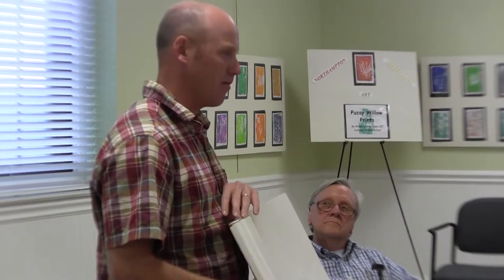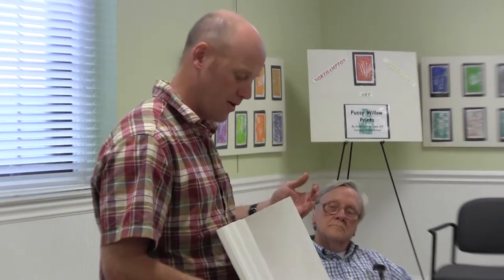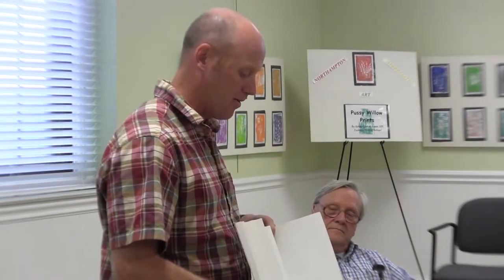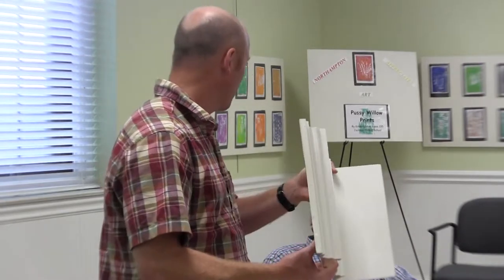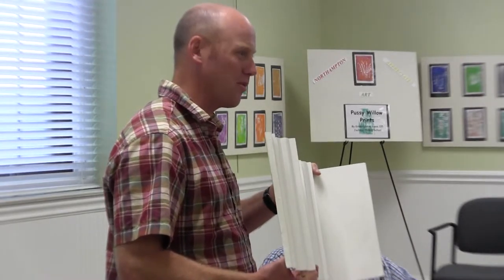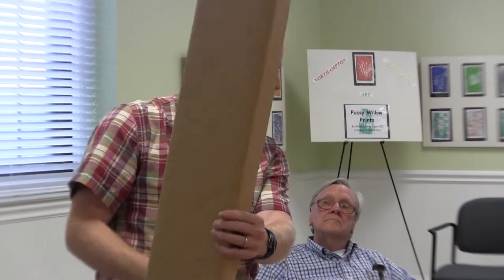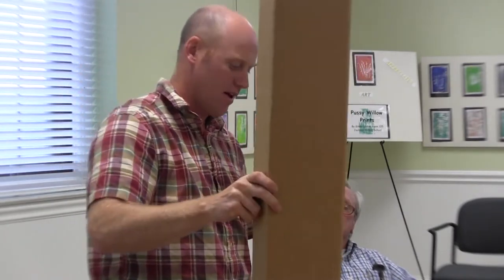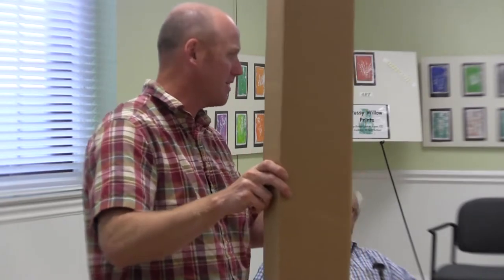Northampton Planning Board 6/27/2013